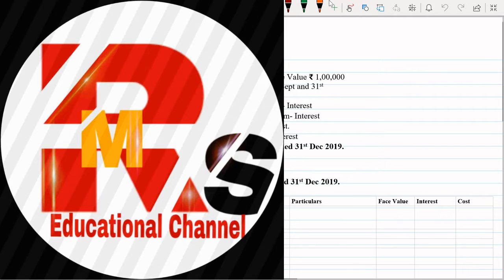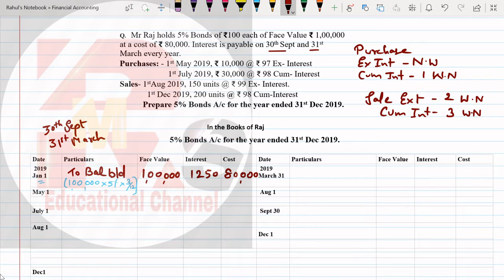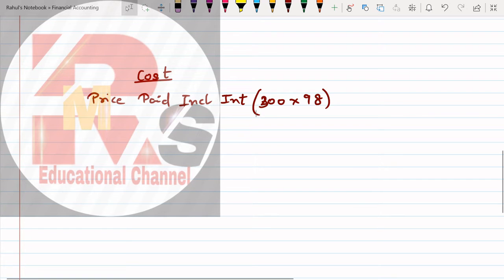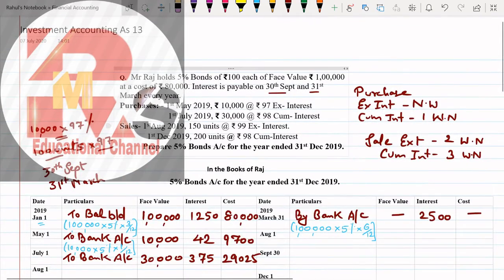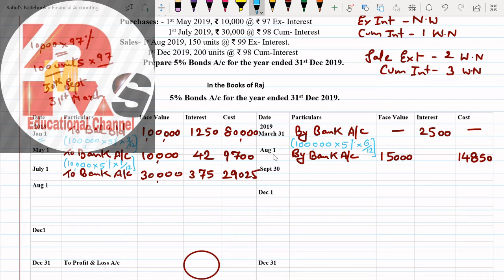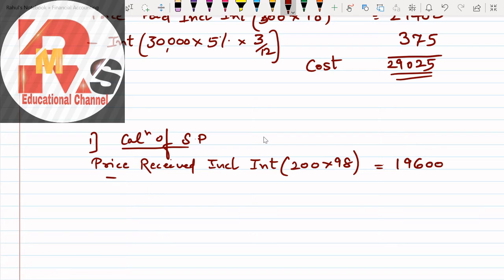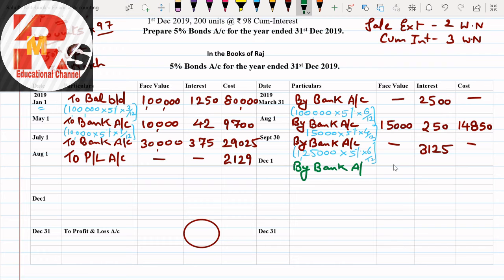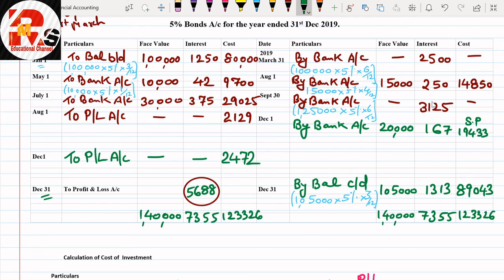Investment Accounting Lecture 4 | AS 13 | By Rahul Mohile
Investment Accounting Lecture 4 I AS 13 I By Rahul Mohile
Hello, friends in today's video I will solve Cum Interest Adjustment for Sale with all working Notes.